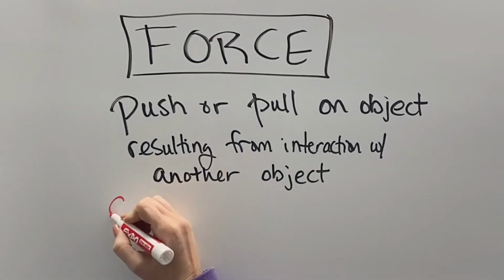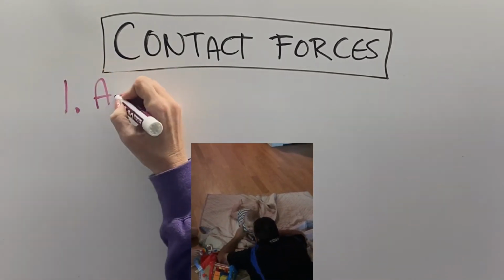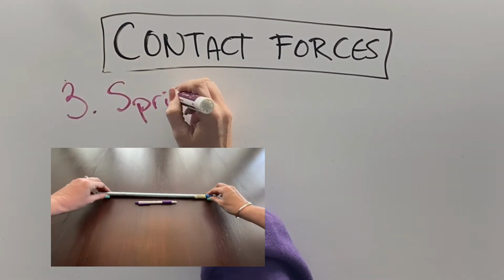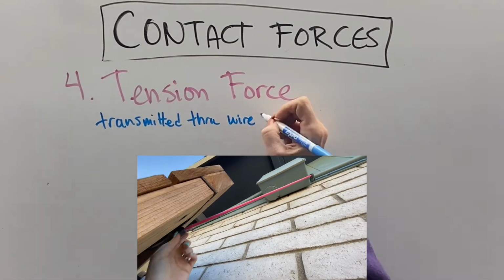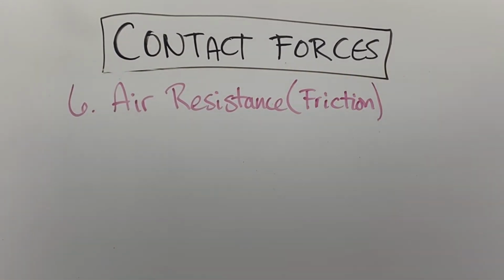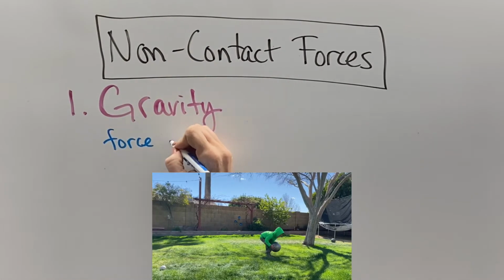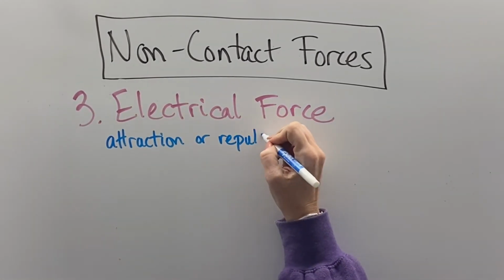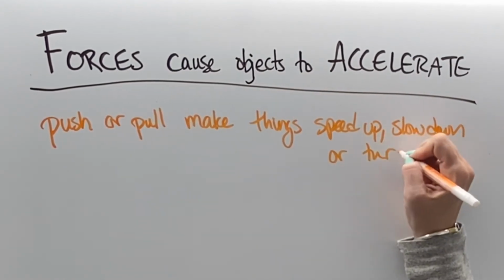Types of Forces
See the types of contact and non-contact forces that can impact motion